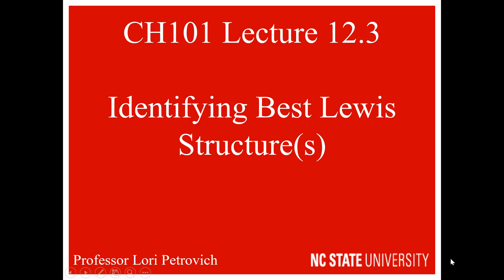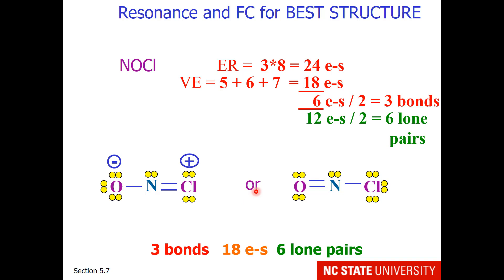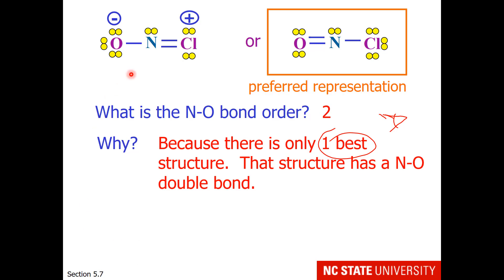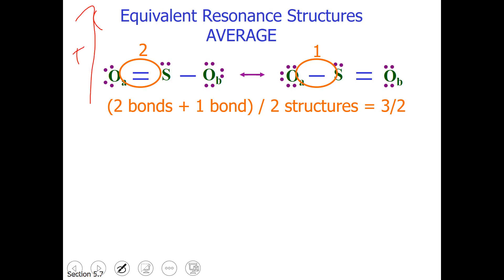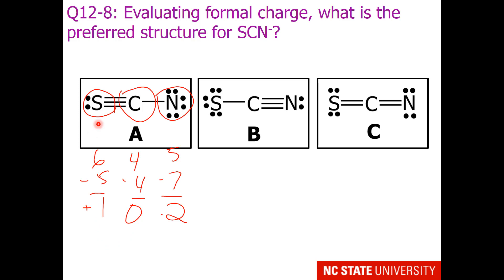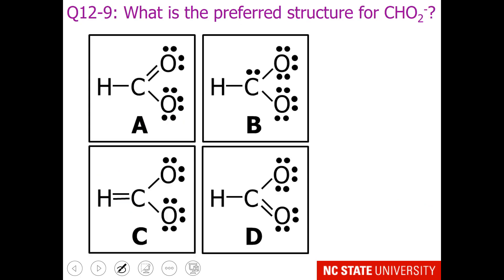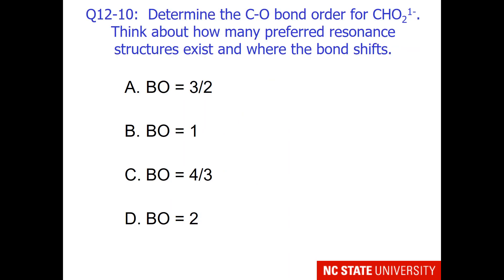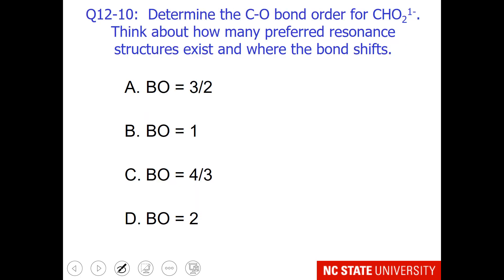Lecture 12.3 Identifying Best Lewis Structure(s)